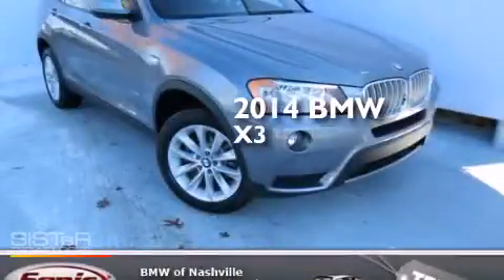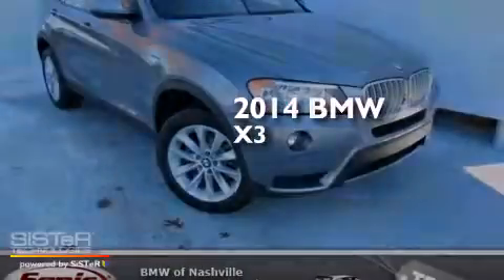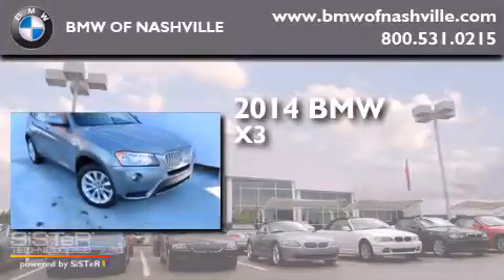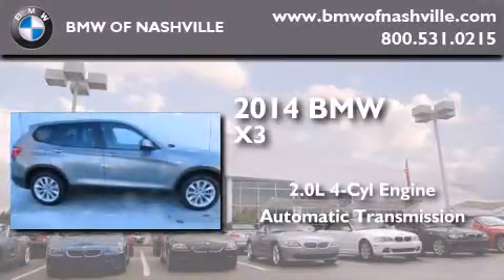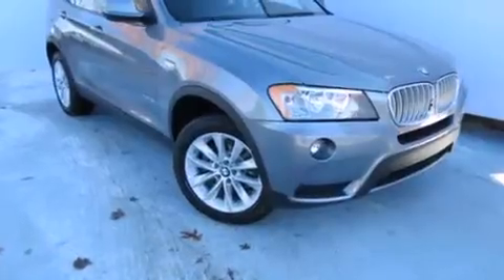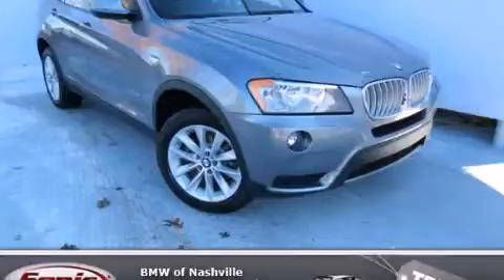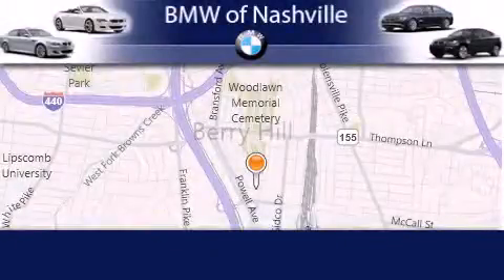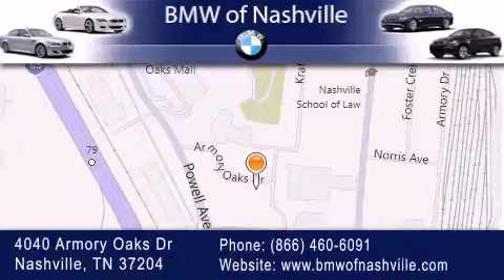2014 BMW X3 Nashville TN 37204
We've been honored to serve the Nashville TN area , we promise that your experience at our dealership will exceed your expectations ! Year : 2014 Make : BMW Model : X3 Engine : 2.0L I-4 cyl Trans . : 8 speed automatic Exterior : Space Gray Metallic Miles : 3 Interior : Black BMW of Nashville 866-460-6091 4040 Armory Oaks Drive Nashville , TN 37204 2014 BMW X3 Nashville TN